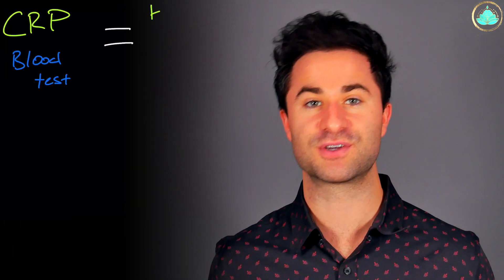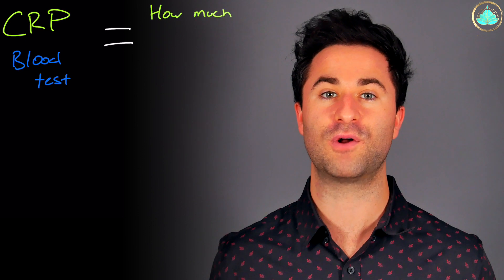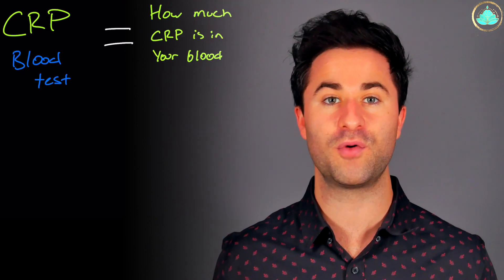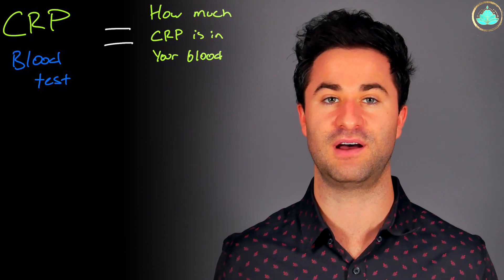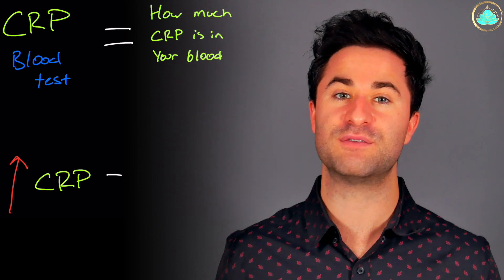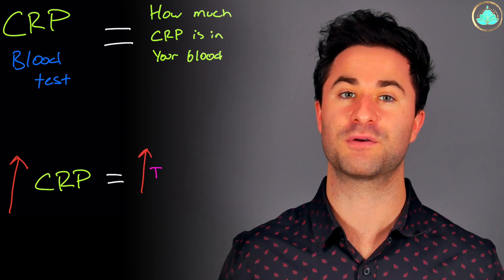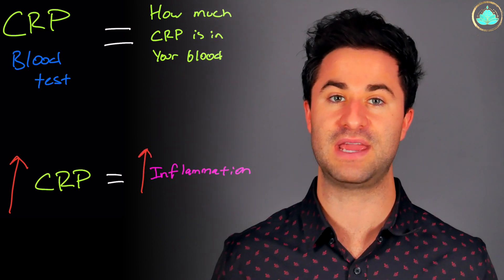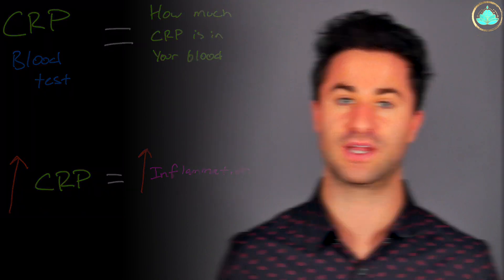C-Reactive Protein (CRP) Blood Test | Dr. Mitch Rice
TIME STAMPS:
What is crp? 0:20
Why is crp used? 1:10
What is the normal range of CRP? 1:46

CRP is a protein that is synthesized by the liver in response to inflammation. During inflammation, CRP is released and binds to cells, which allow your white blood cells to eat and ultimately get rid of those cells from your body

CRP blood test measures the level of this specific protein in your blood. So, more of this protein floating around in your blood = more inflammation

CRP is used in the diagnosis and management of a wide variety of different diseases including chronic inflammatory diseases such as rheumatoid arthritis, infections such as pneumonia, and even in heart disease.

CRP can be elevated under normal circumstances as well such as pregnancy and individuals taking OCPs

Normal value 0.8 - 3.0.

My name is Mitch. I'm a resident physician from the USA and welcome to the channel all about the science of wellness & medicine.

Also, bonus points for naming the piece at the end of the video :D